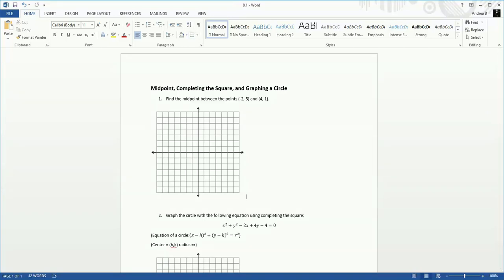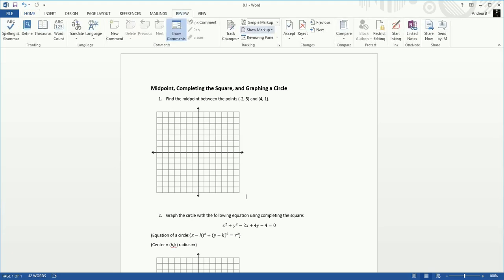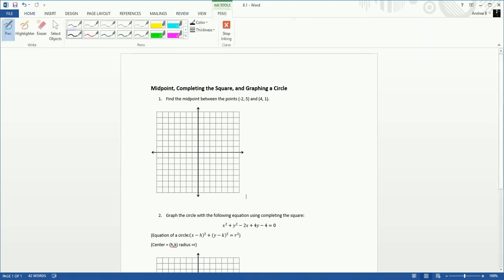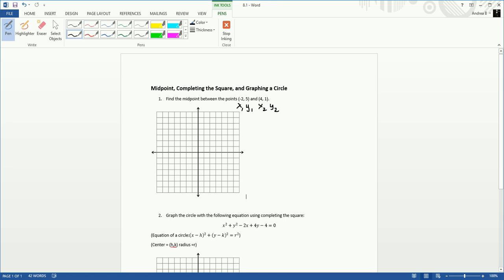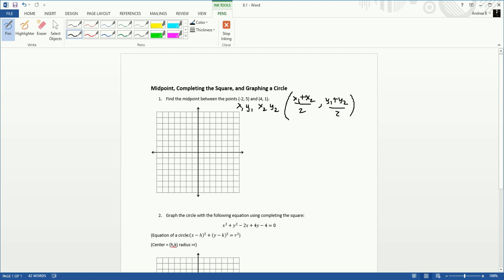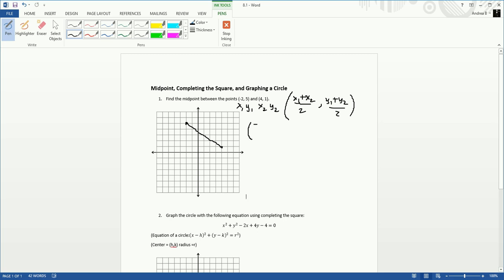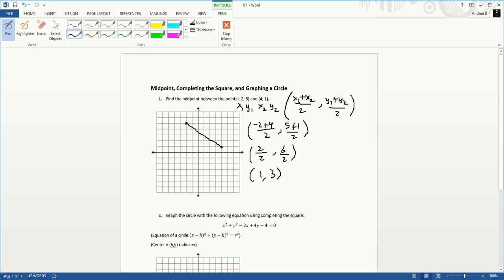MTH 101 Sect 2.1 part 1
Midpoint between two points